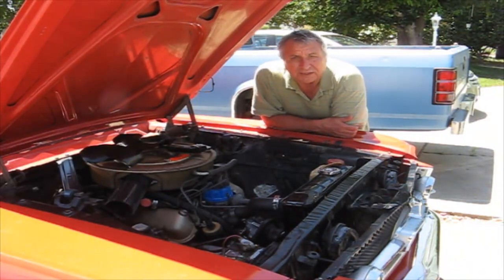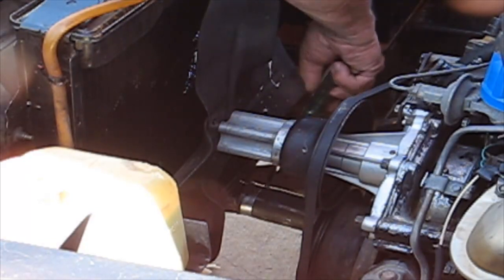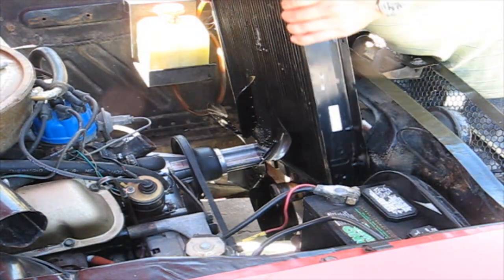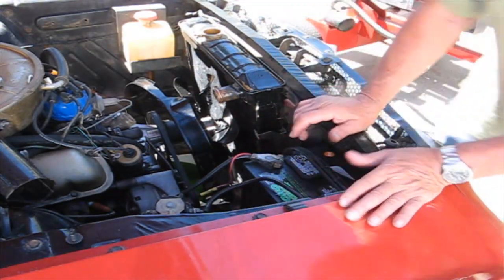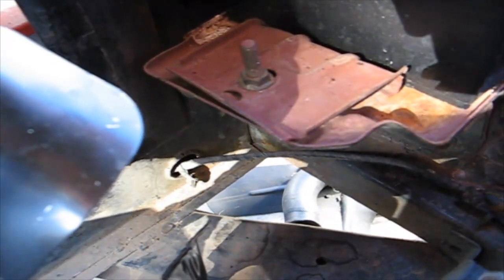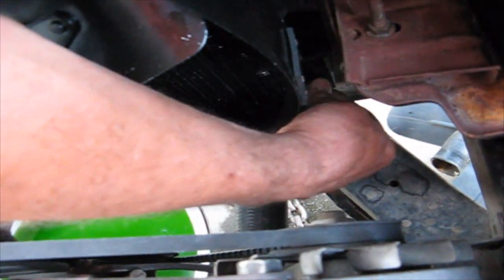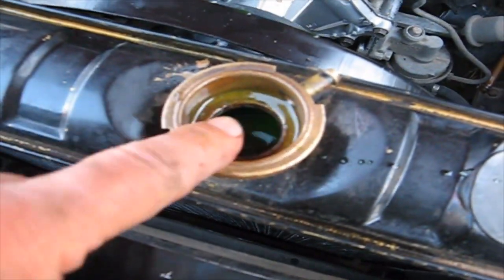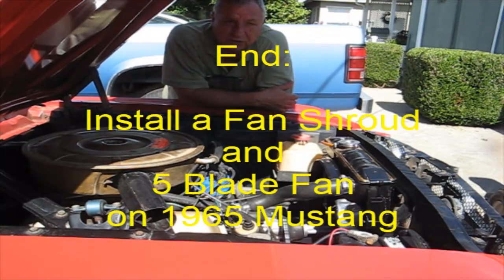1965 Ford Mustang GT - Install Fan Shroud and 5 Blade Fan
Early Mustangs had an overheating problem because the radiator was to small, and no fan shroud to help funnel enough air through the radiator to cool the engine when the outside temperature got hot.

To solve this problem, I replaced the radiator, replaced the thermostat with a lower temperature one, replace the water pump,  replaced the 4 blade fan with a 5 blade fan and installed a fan shroud.

This video shows:
- how to remove and replace the radiator,
- install a 5 blade fan,
- install an after market shroud, including the brackets that hole the shroud to the radiator.  (Brackets do not come with the shroud)

To install the shroud, the clips that hold the radiator to the radiator cross member frame have to be reversed so the bolts come from the engine side to the front of the car.